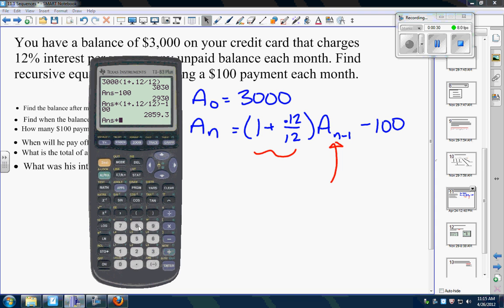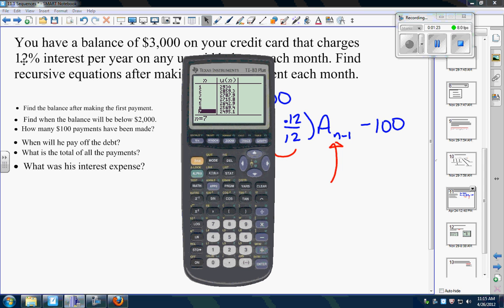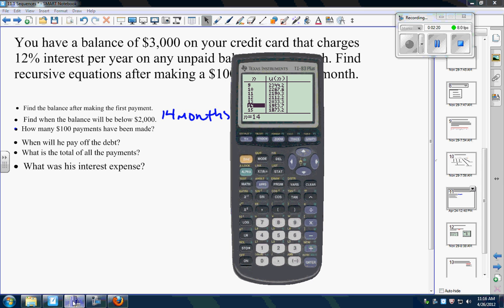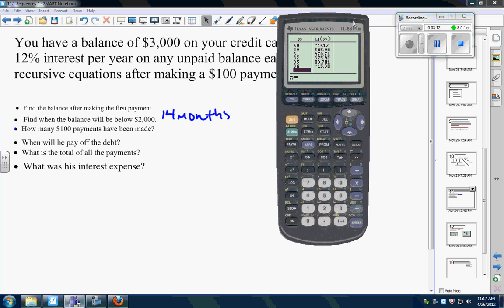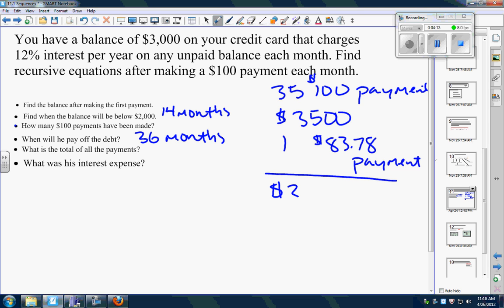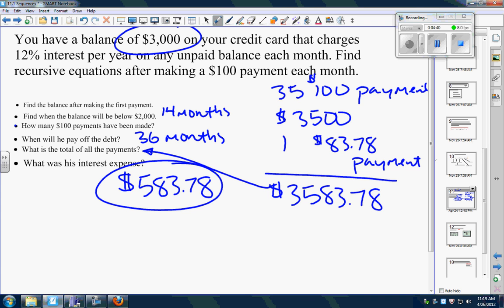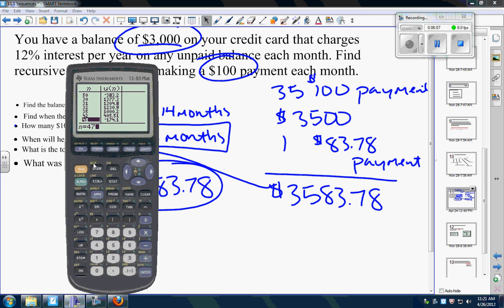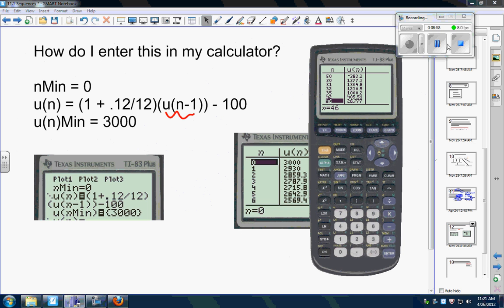11 1 Mortgage Payments Video 2